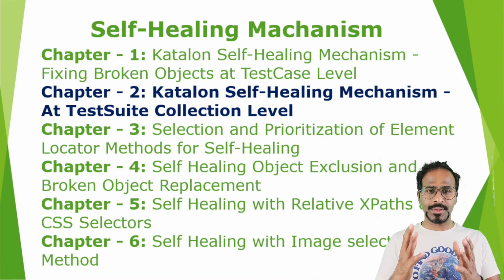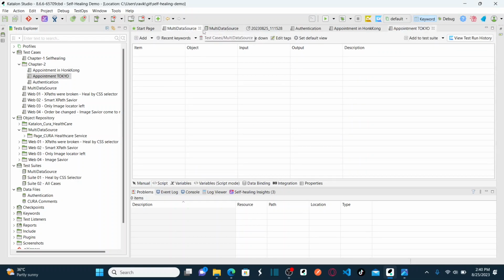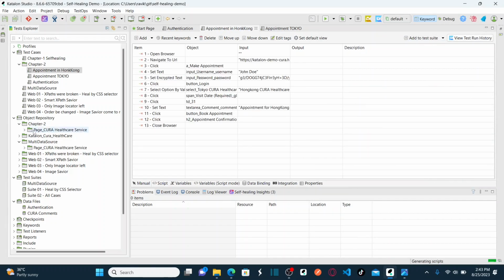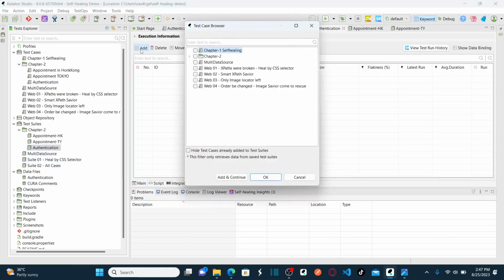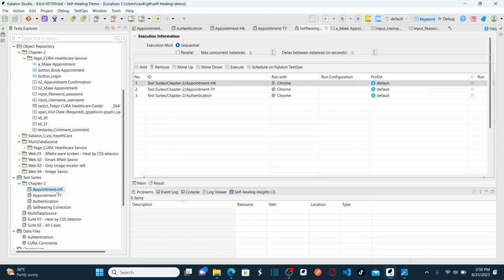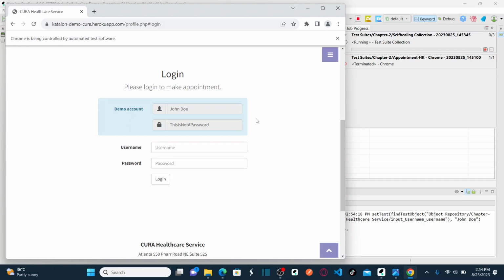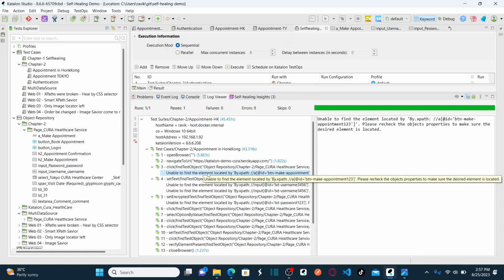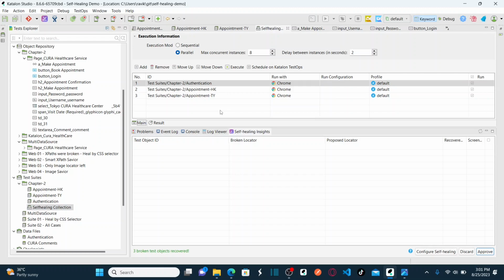Katalon Automation Lesson - 31 | Chapter - 2 Self Healing | Fixing Broken Objects at TestSuite Level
- Record or use an existing TestCase
- Change the property of Locators
- Create TestSuite Collection
- Run the TestSuite Collection by Disabling the Self-Healing
- Enable the Self-Healing Feature and Run TestSuite Collections in Series and - Parallel to see how this feature works